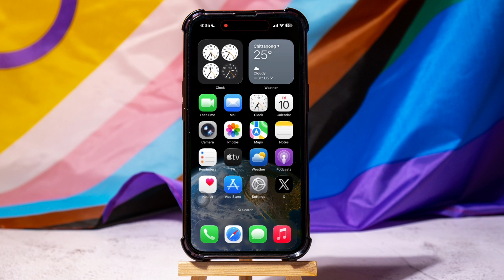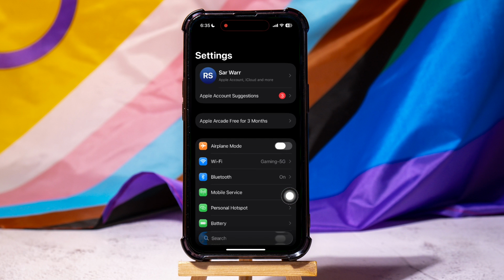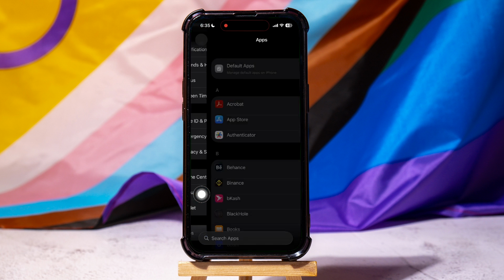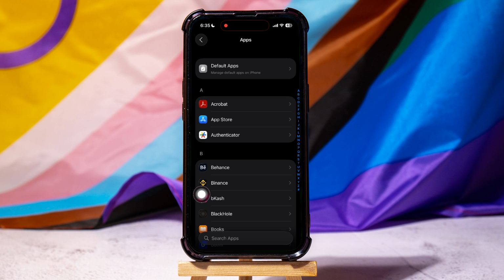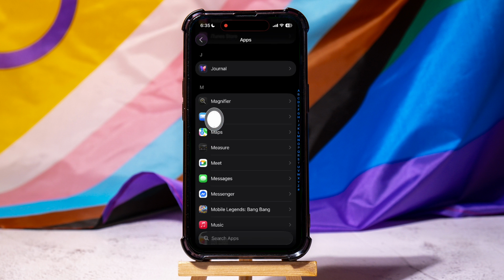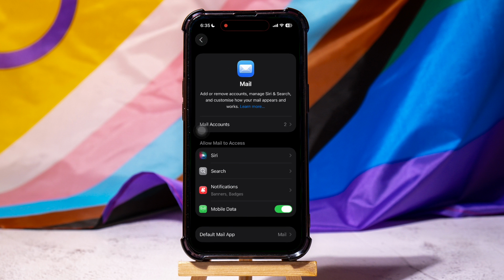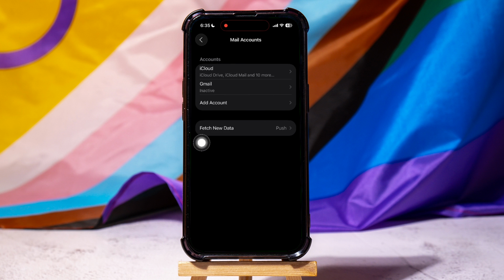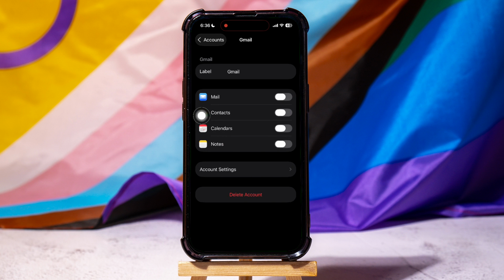How To Unsync Contacts From Google Account On iPhone 2026 (Step-By-Step Tutorial)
Today I'll show you exactly how to unsync contacts from your Google account on iPhone when you no longer want them automatically syncing to your device. You'll learn the complete step-by-step process to disconnect your Google contacts while keeping your iPhone contacts safe and organized. I'll also walk you through what happens after you unsync, how to manage contacts that are already on your phone, and how to prevent future automatic syncing from Google services. Whether you're switching to iCloud contacts, cleaning up duplicate entries, or simply want more control over your contact management, this tutorial will guide you through the entire process safely and efficiently. You'll also discover how to re-enable syncing later if needed and troubleshoot common issues that might arise during the process.